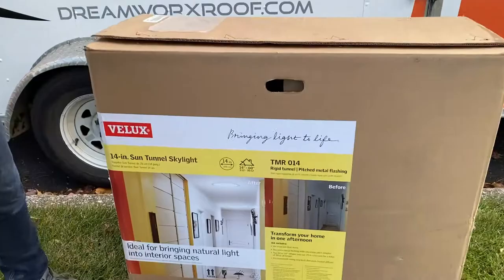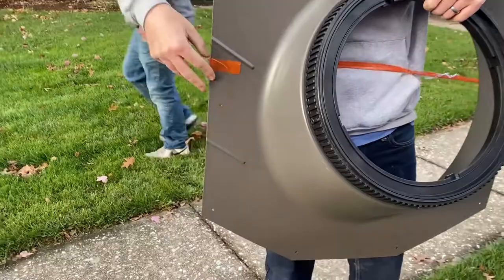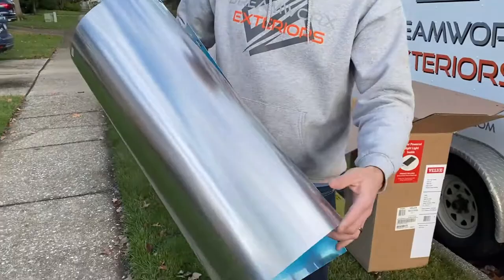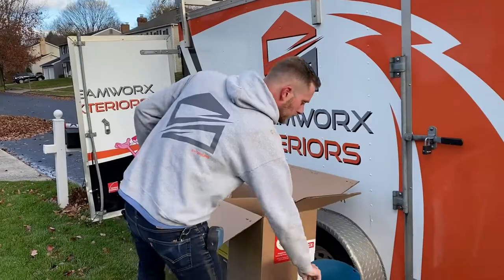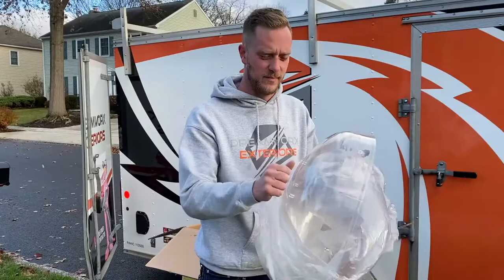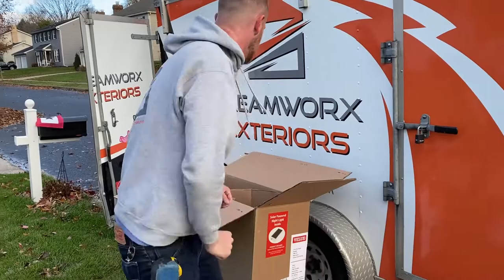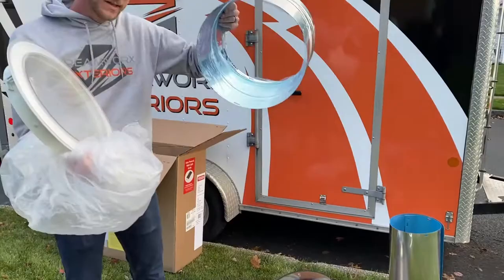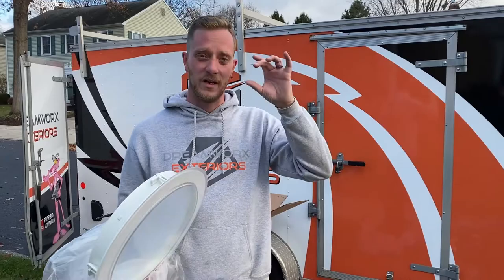Dreamworx Roofing - Unboxing 14" Velux sun tunnel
Charlie Anderson and Steve Snyder established Dreamworx Exteriors in 2015 with the goal of providing effective and cost-efficient home improvement services to the residents of Central Pennsylvania. We have over 30 years of roofing contractor experience in the industry. We only use products from top brands including GAF, Owens Corning, James Hardie, Radiance and Simonton windows, Leaf Relief gutter guards, and more. For all your residential roof repair and roof replacement needs, reach out today!